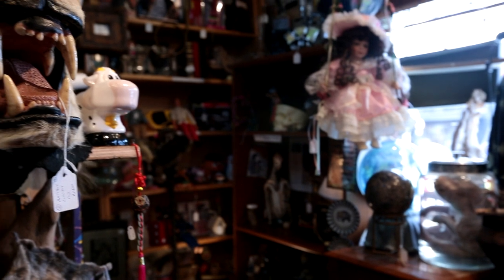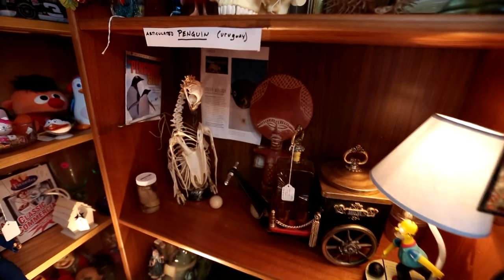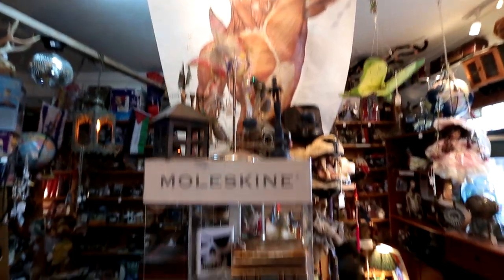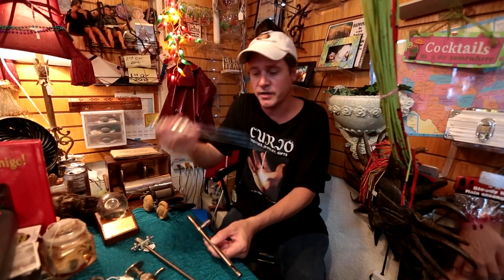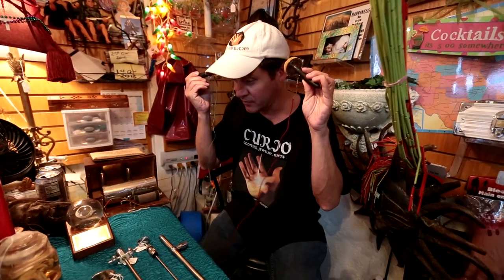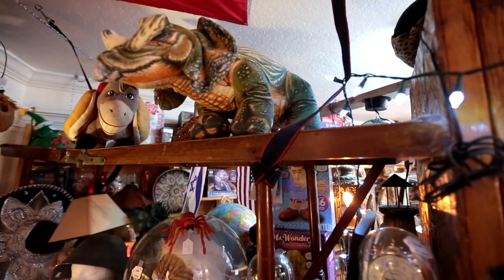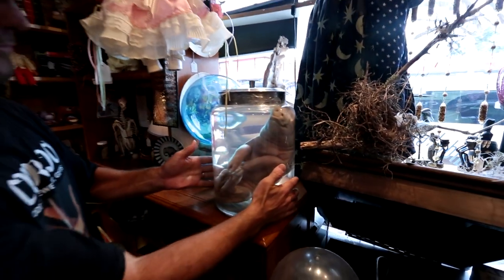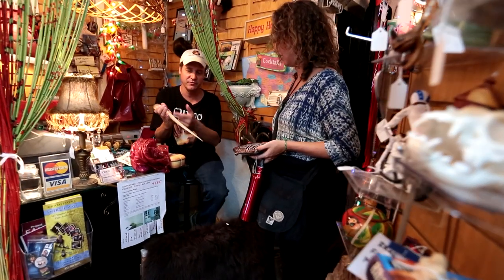ONE Short: The Curio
Looking for an unusual gift or decorative piece? Then look no further than the Curio shop in Orlando. If Peruvian shrunken heads or perhaps some preserved animals in jars are your thing, the Curio probably has it. WUCF TV's "ONE" browsed the shelves to see what specimens we could find that might just be what your living room needs. (2012)